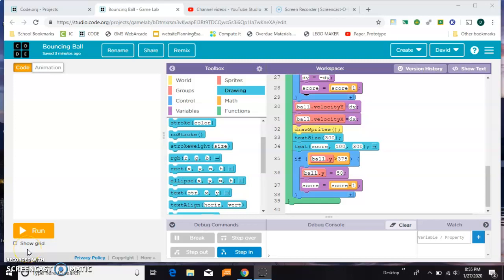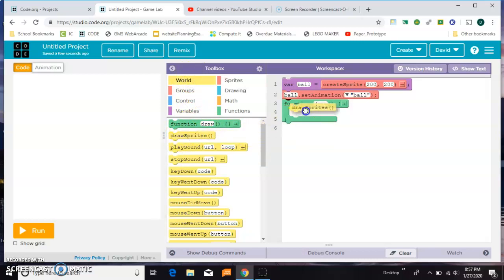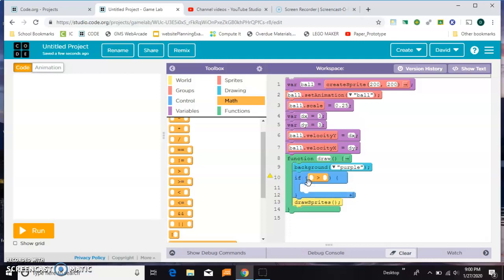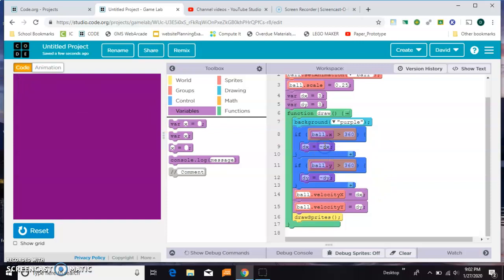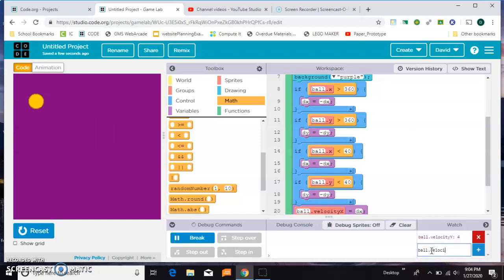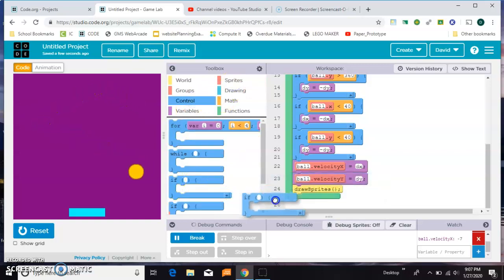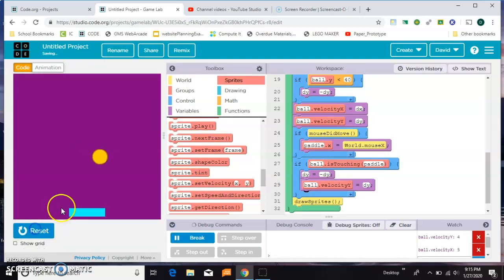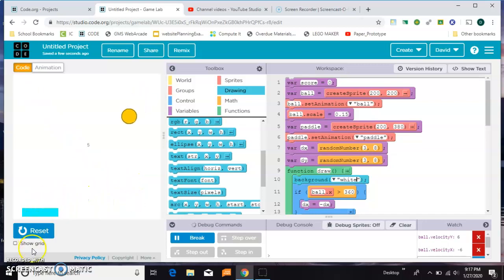Ball and Paddle Game in Game Lab on Code.org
Learn how to make a simple ball and paddle game using Game Lab on code.org. Game Lab is Unit 3 of Computer Science Discoveries (CSD) on code.org.  Apologies for going to fast at the very end of the video. I was trying to squeeze everything under the 15 minute video cap.  Things I would have done if I had more time:

1. Make the score at a font-size 200+.
2. Use setCollider to make the ball collide like a ball instead of a rectangle.